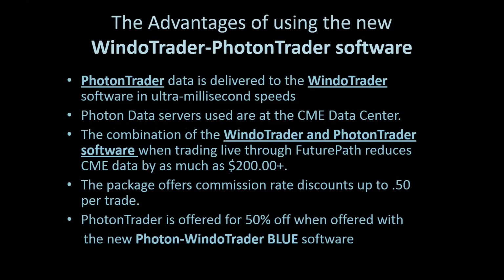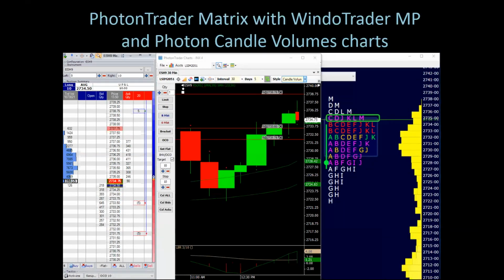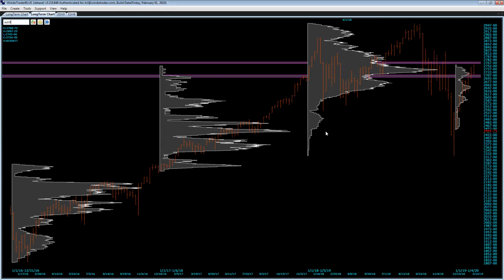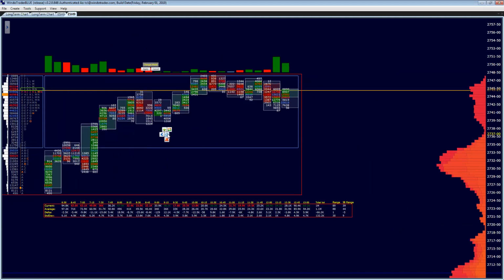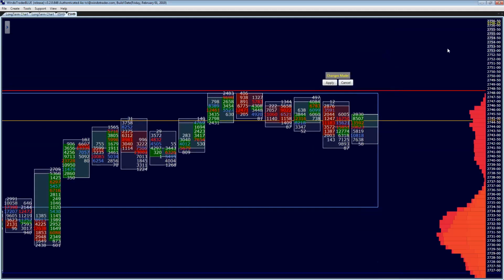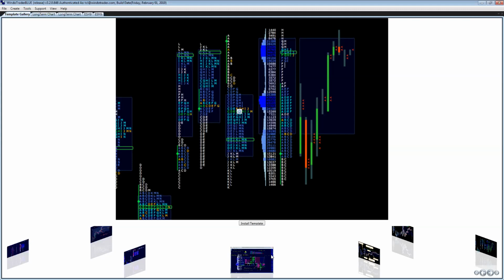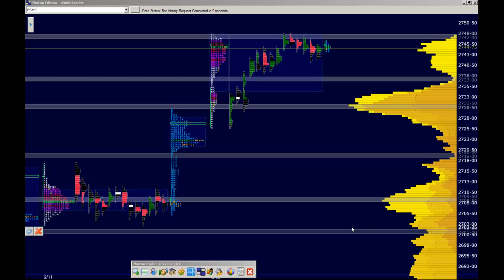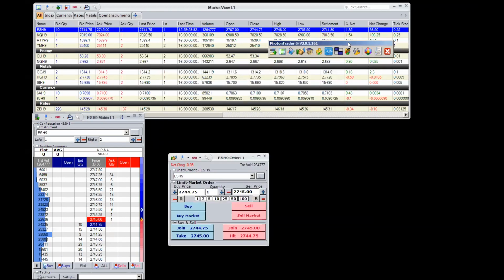First Hour of Trading with Damon 2/12/2019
the third session of our instructional webinar series. Damon will review some of the trading tools that were introduced during Thursday's session, and he will get into greater detail on how to use the indicators in conjunction with the Price and Volume data.